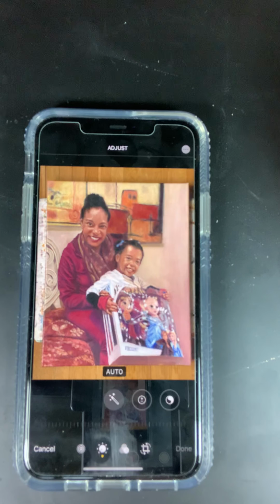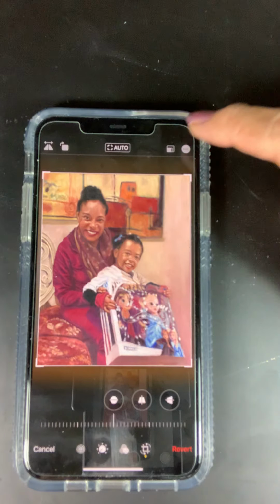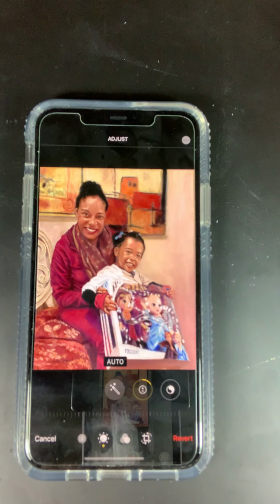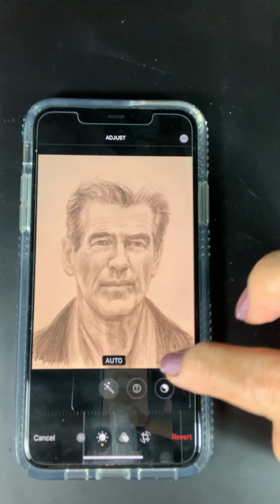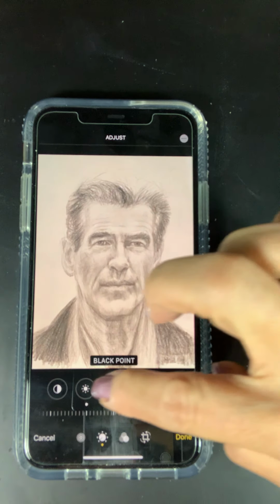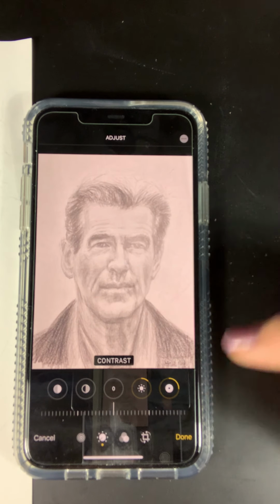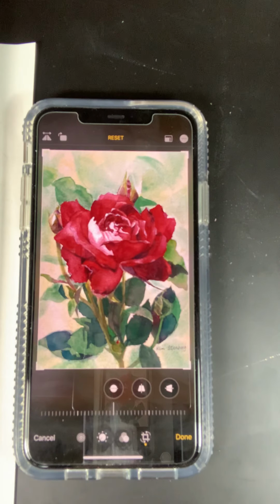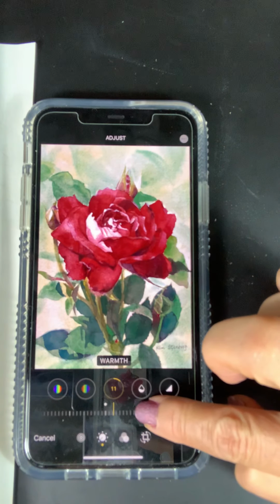How to edit the photos of your artwork using your phone photo editing app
Join me in my first YouTube video, in which I show how to edit the photos of your artwork with your phone’s photo editing app. With a few clicks, you can vastly enhance the appearance of your pictures to approximate the original artwork.